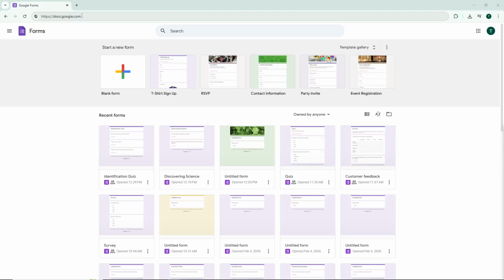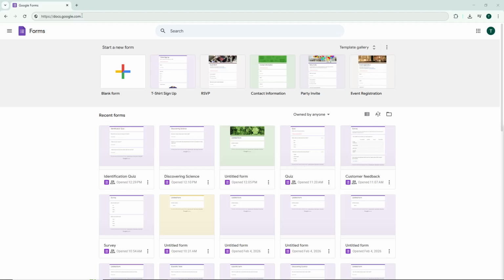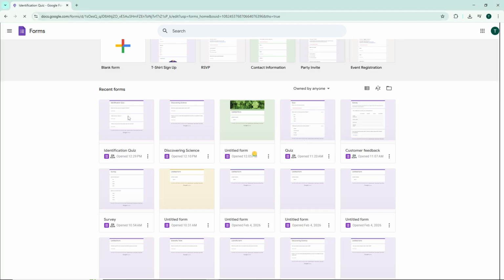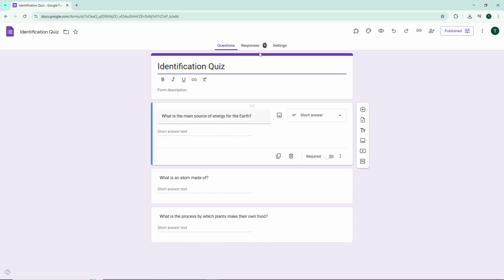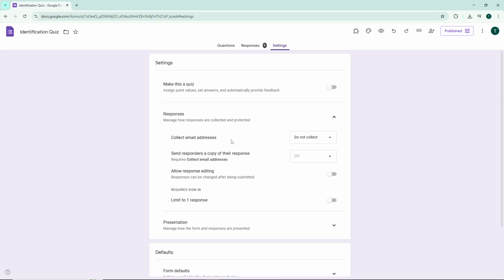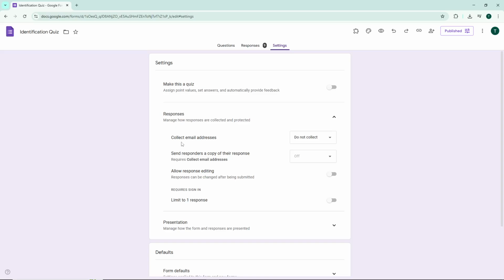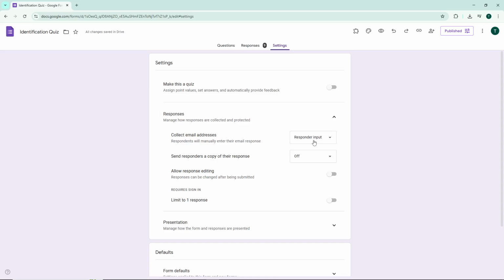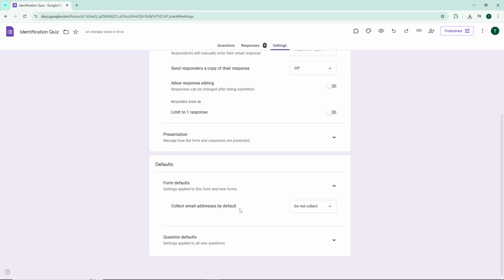How To Collect Email Addresses With Google Forms (Tutorial 2026)